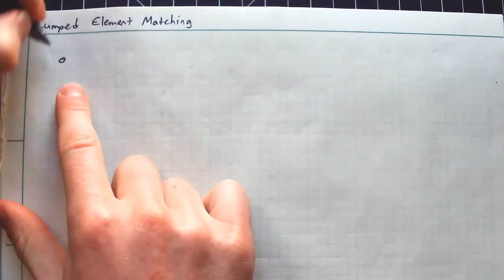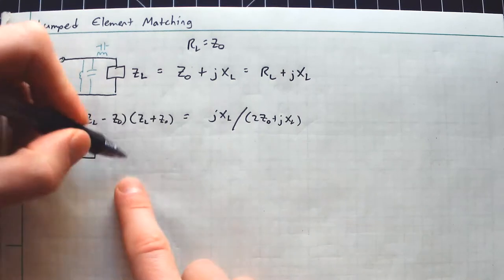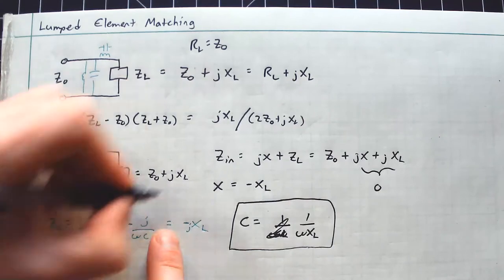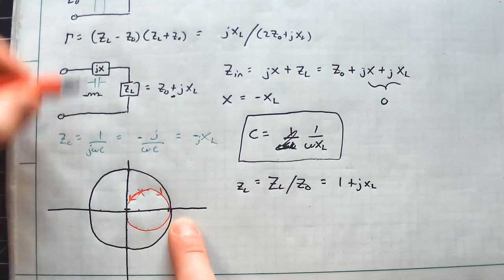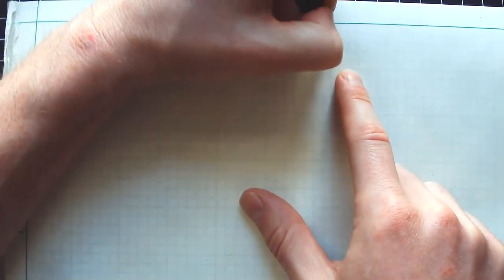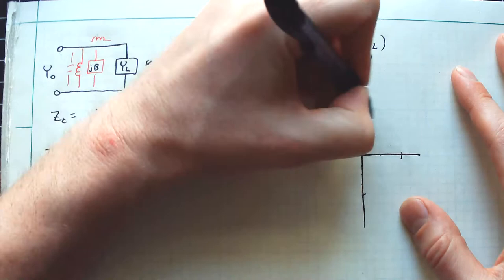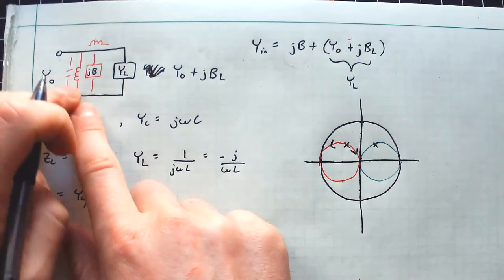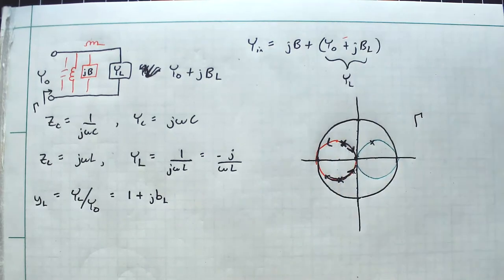Lecture 24a---Lumped Element Matching (Intro)